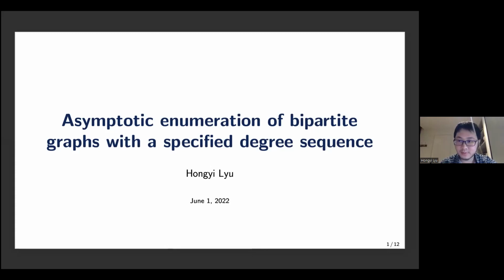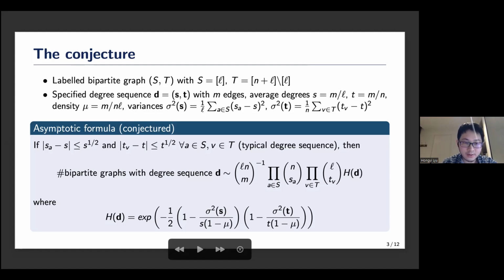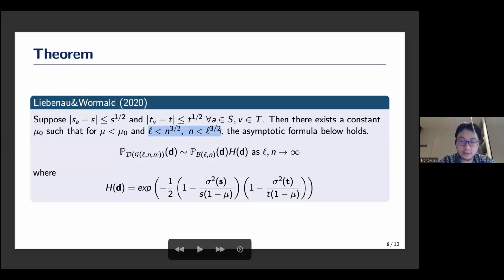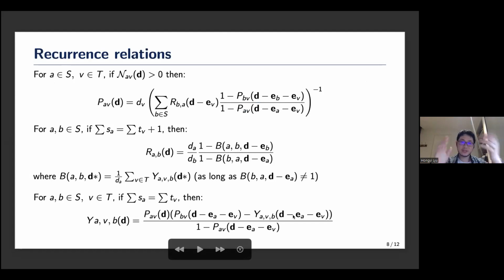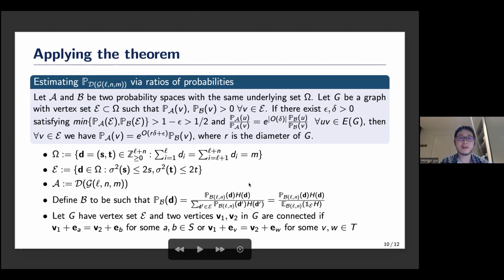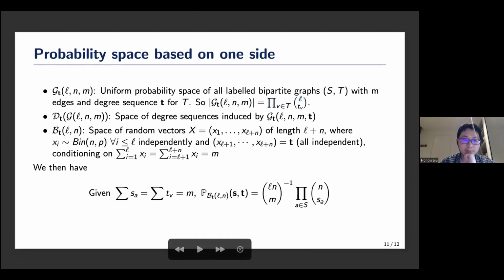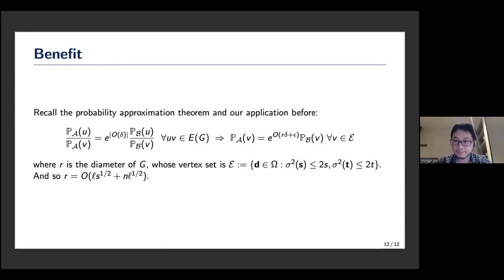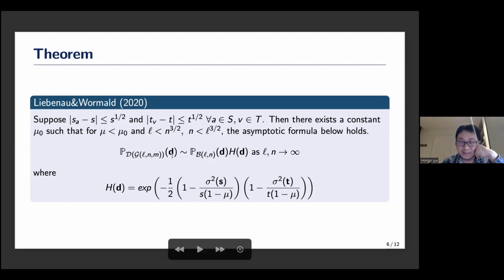SSC2022 Hongyi Lyu - Asymptotic enumeration of bipartite graphs with a specified degree sequence